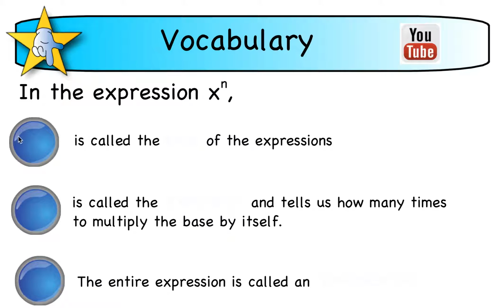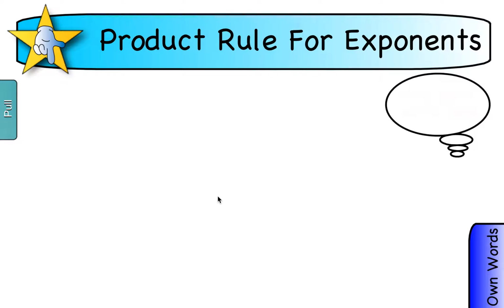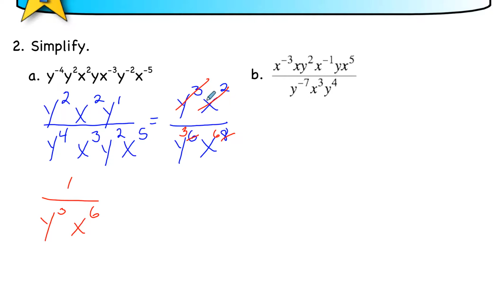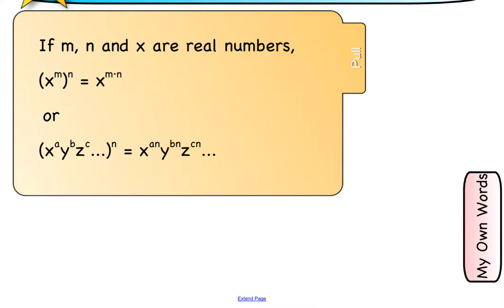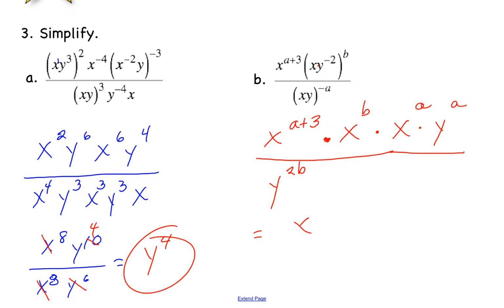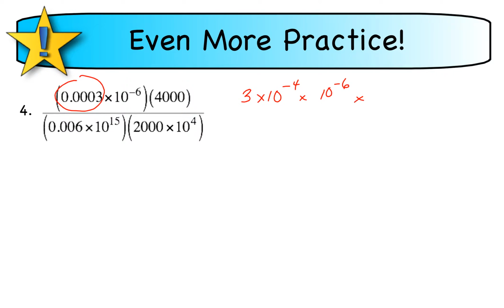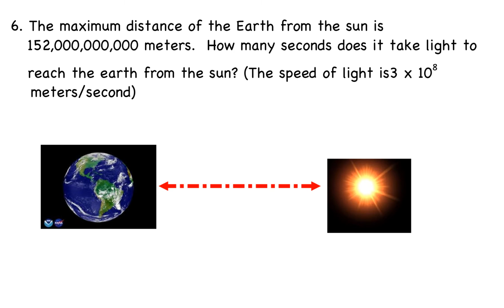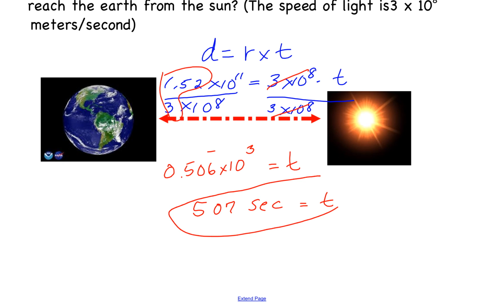Lesson 3: Using Rules of Exponents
Saxon Math 3rd Edition